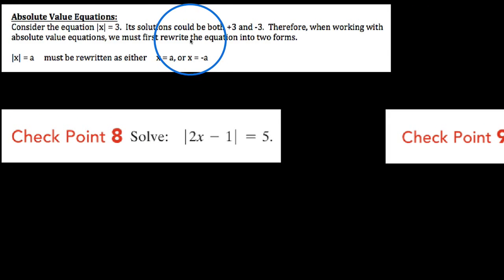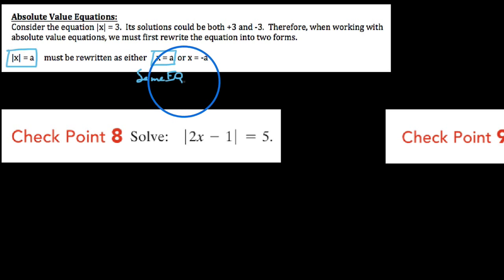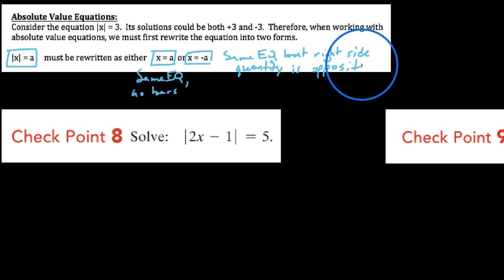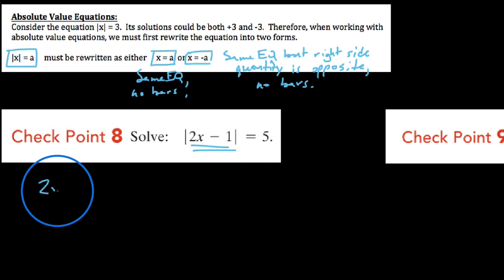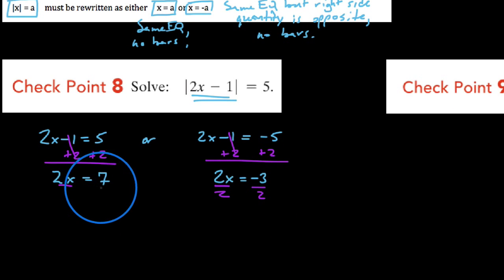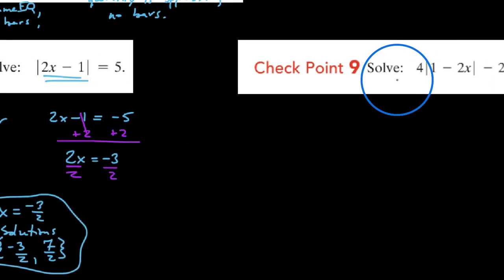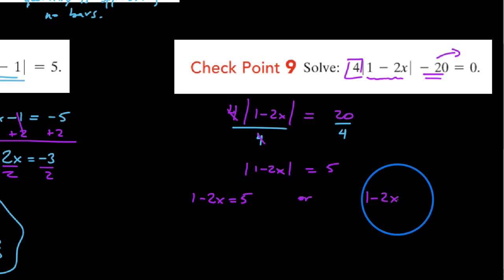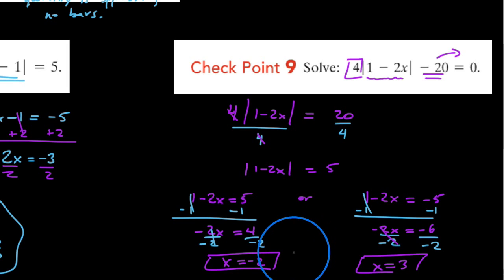Alg3 , 1.6.5 , Solving absolute value equations